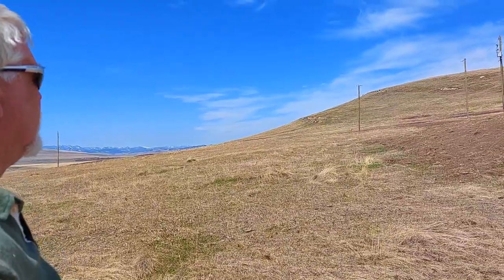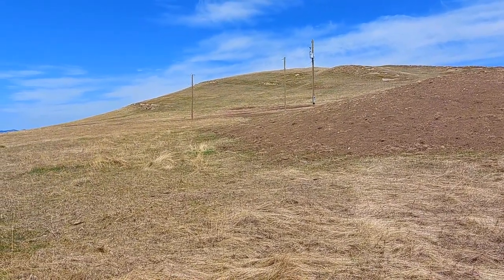Installing BARBED FENCING on our property. We have to keep COWS OUT!